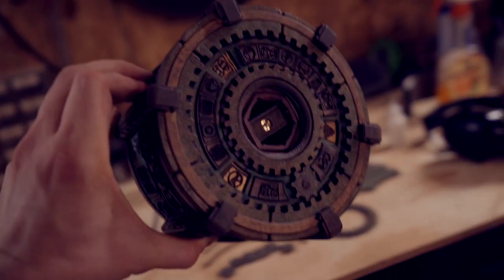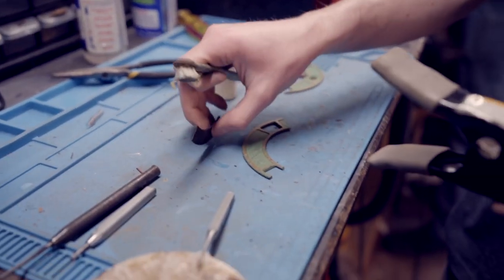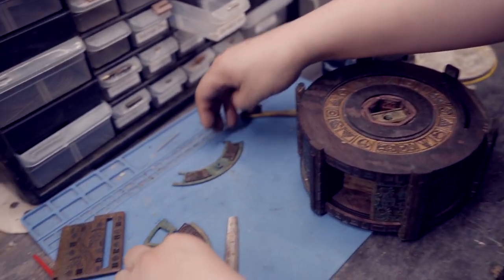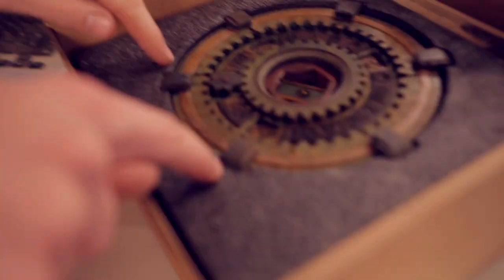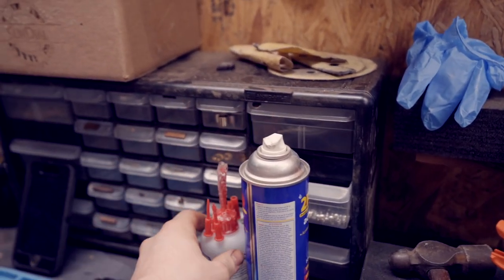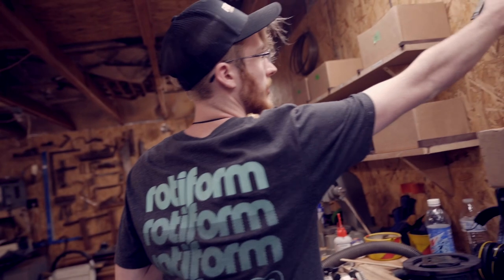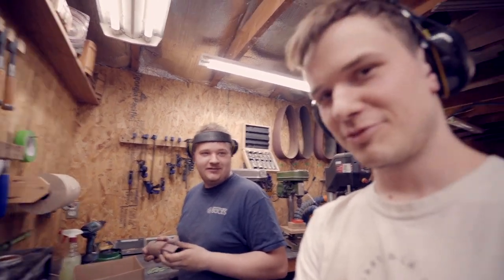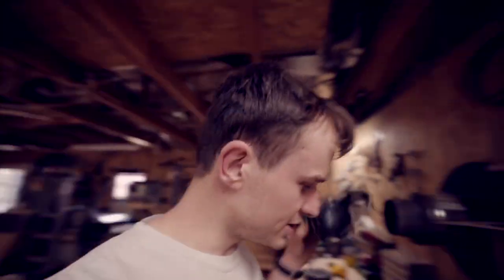Jesse Born | Meet the Sundial assembly team!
In this video i let you meet the assembly crew that make all the puzzle boxes for our customers.

Drill Bits.
Glue Bottles.
Tablesaw Blade.
CNC Vacuum Pump.
Camera lens.
Palm sander.
Orange PLA.
Tite Bond 3 wood glue..
Office Label printer.
Shipping label printer.
8mm to 1/8" NPT.

0:00 - Intro
0:10 - B-Roll
1:36 - Meet John
4:25 - Meet Everett
5:36 - Meet Kevin
6:22 - Shipping box
7:37 - Organizer cabinets
8:21 - Other gear
8:50 - John's tip
9:47 - Everret's tip
11:00 - Jesse's tip
11:51 -  Joke of the week
12:25 - Outro